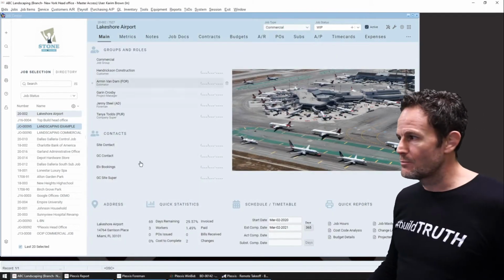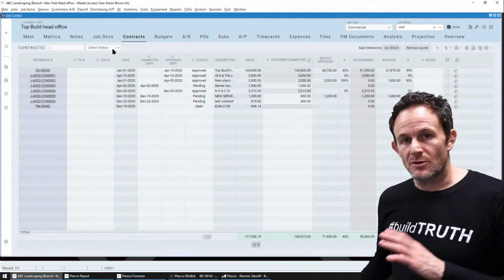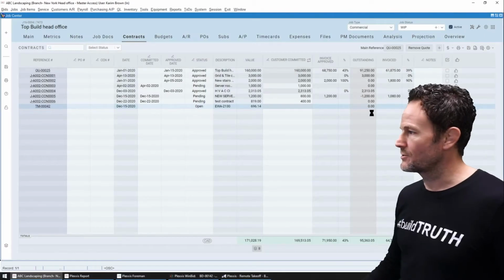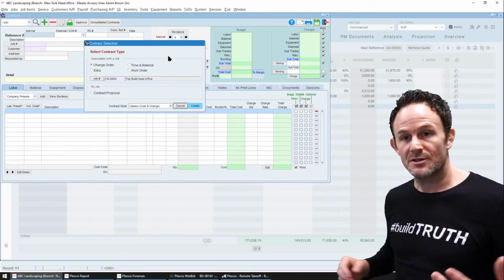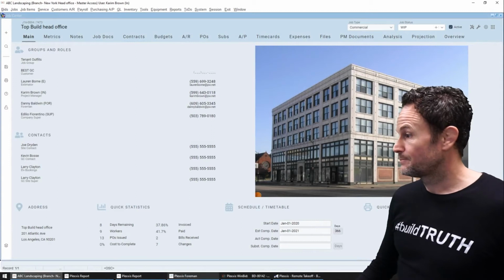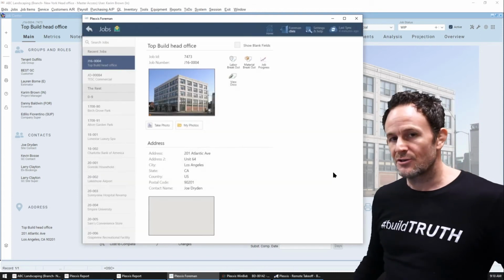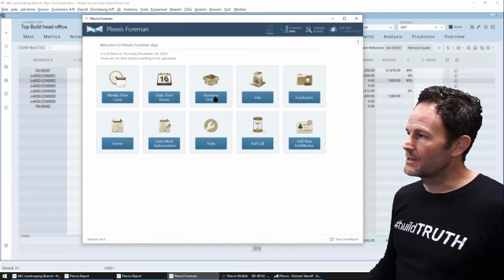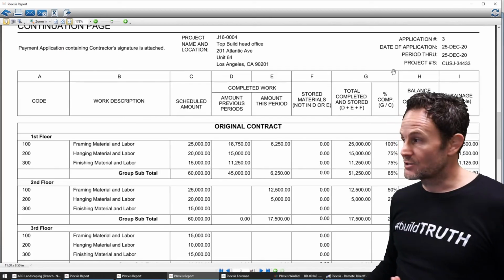Change Orders, Contracts & Subcontracts in Plexxis Software for Subcontractors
Plexxis Software for 'Self-Perform' Contractors
Our wicked ass team at Plexxis Software unites bidding, field and finance for Self-Perform Contractors!
We BuildTRUTH in the trades with
- A MOST in ONE solution, made for the trades,
- Support by ONE 'IN-HOUSE' team, dedicated to the trades,
- ONE plain language, no bullshit agreement, that protects customers from oversold integrations, overages and overruns, cloud cuffing, smoke-stacking and other shady sales tactics.